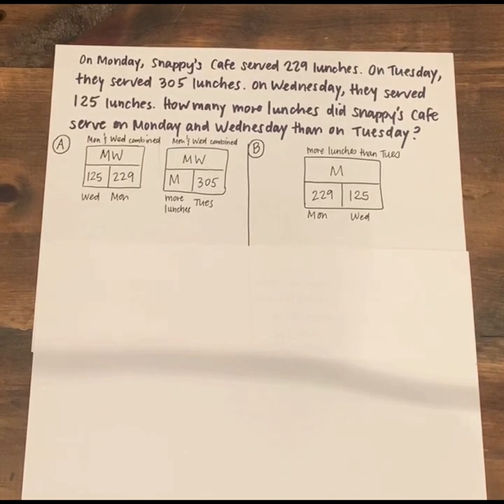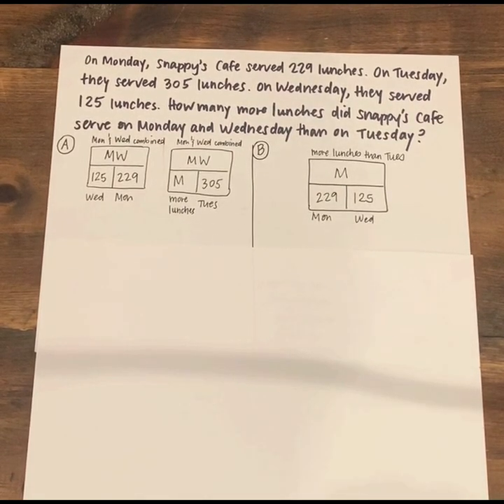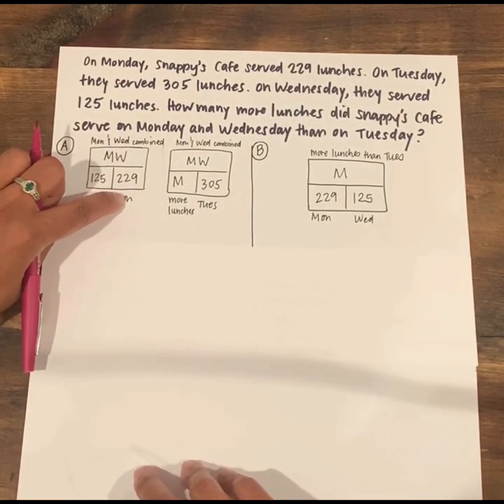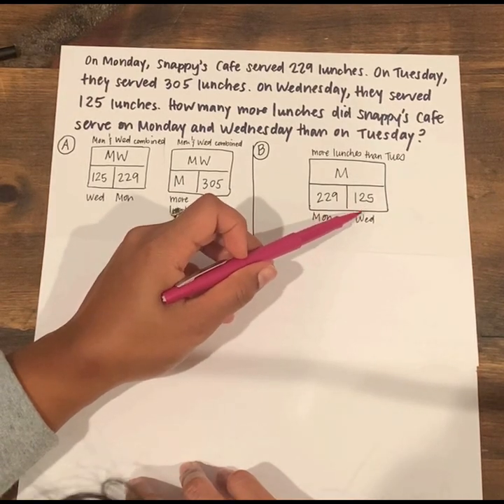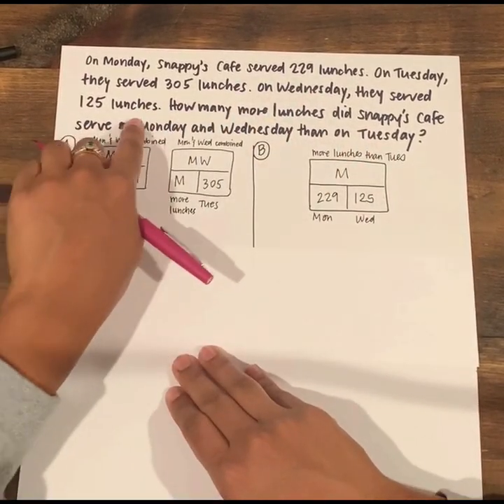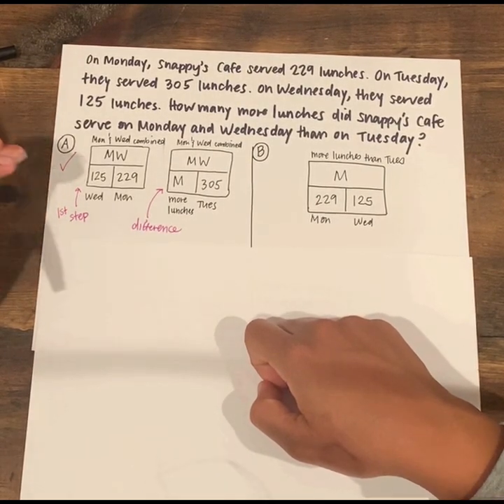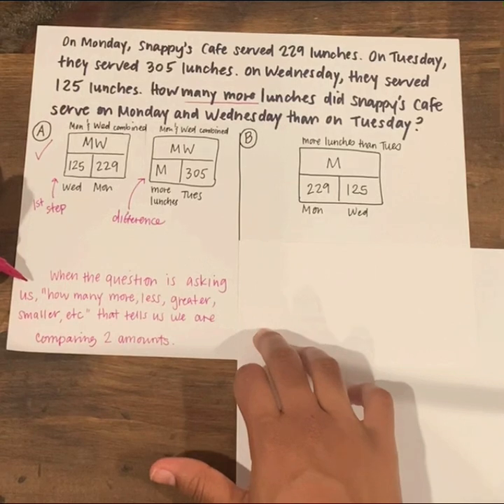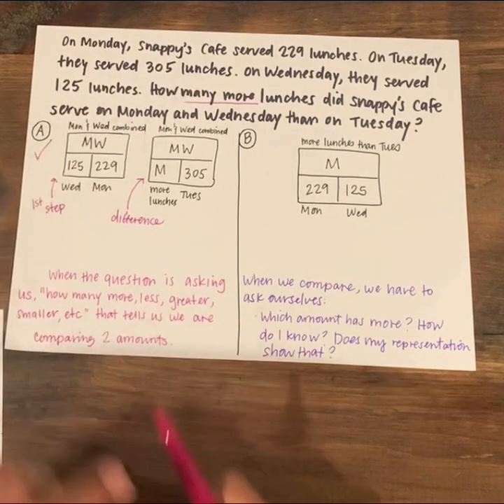U3L9 Workshop Misconception